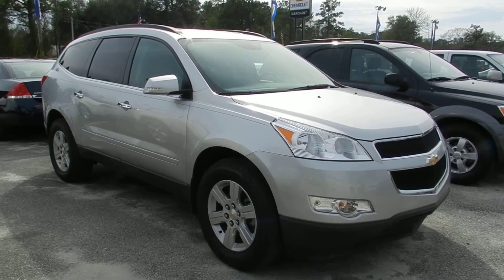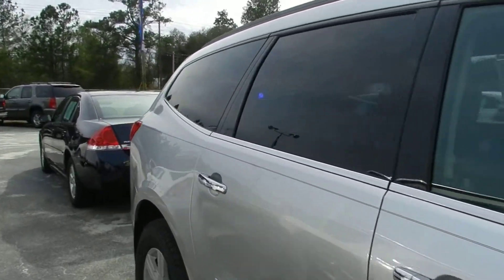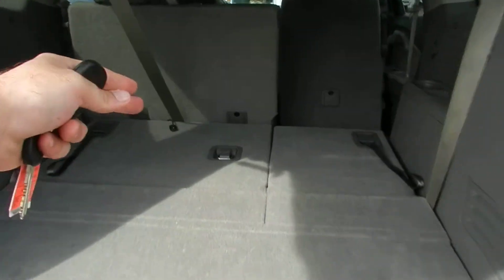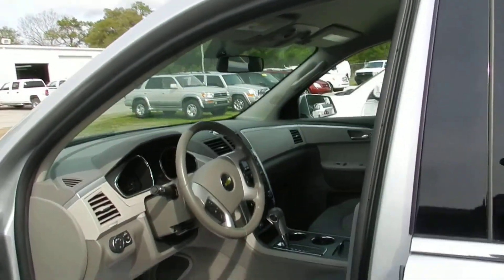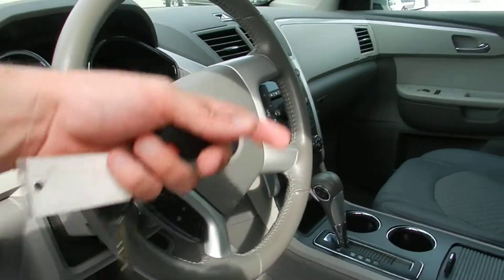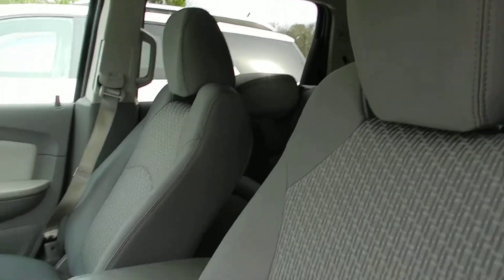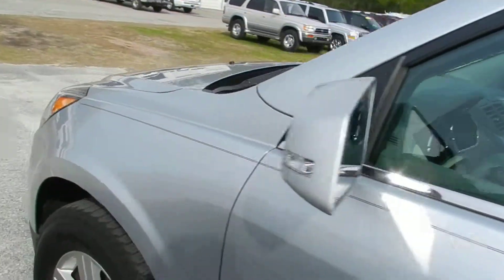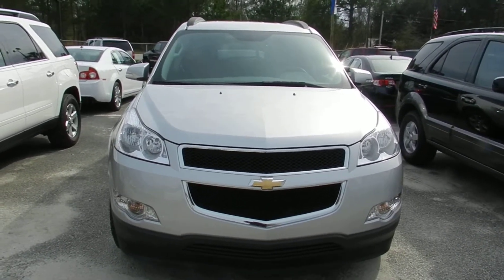2011 CHEVROLET TRAVERSE FOR SALE NORTH CHARLESTON SC (Stock #: 11584)